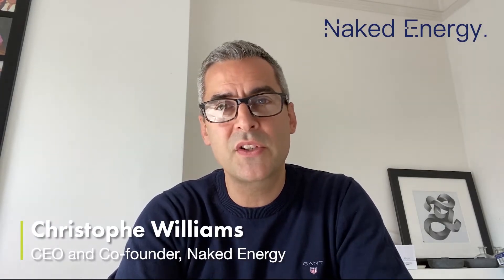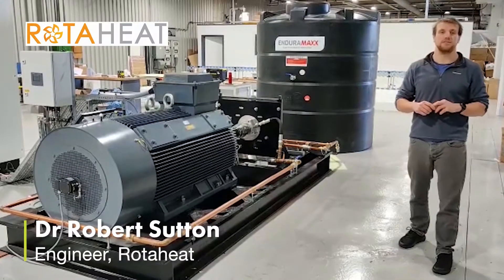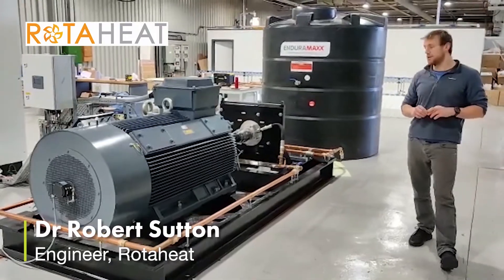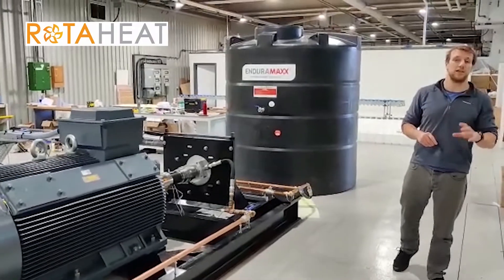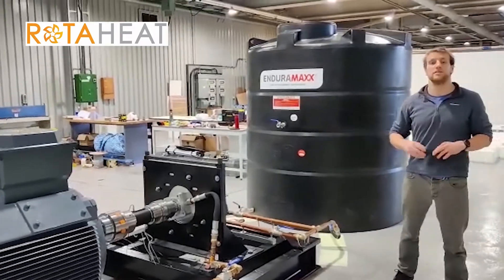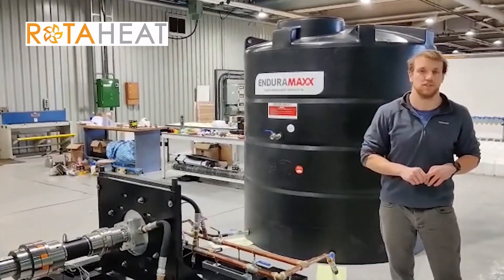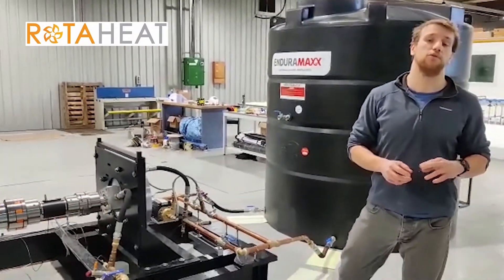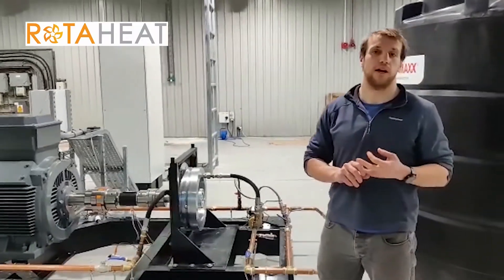Company Collaboration - Testing Technologies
This video showcases how we've worked with companies across the UK to test products that align with our Active Buildings vision. We hear from Tata Steel UK, Safehouse, Naked Energy, Evergreen Smartpower and Rotaheat.